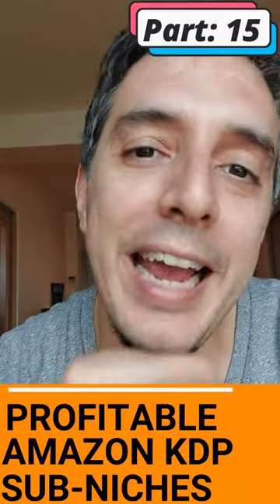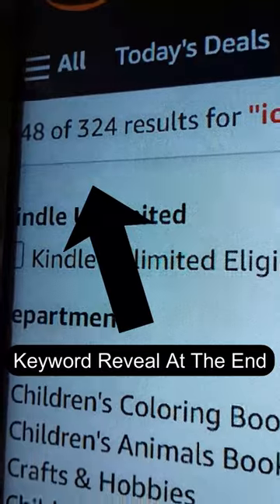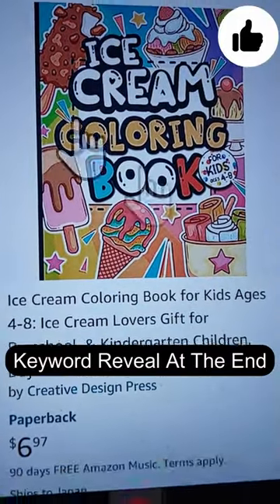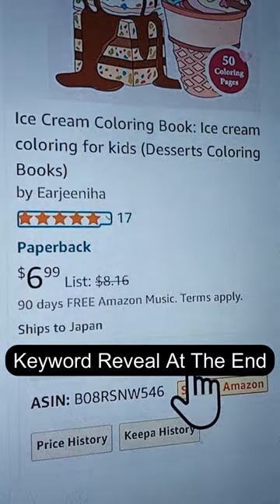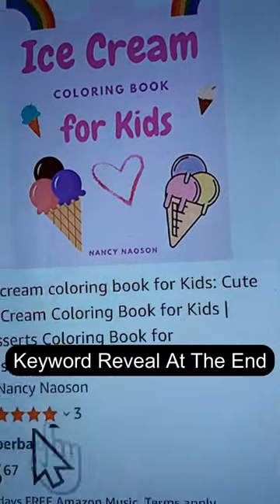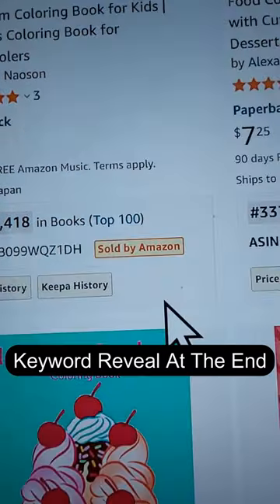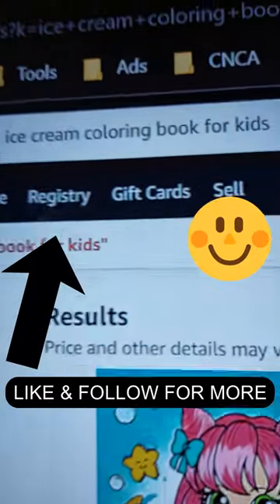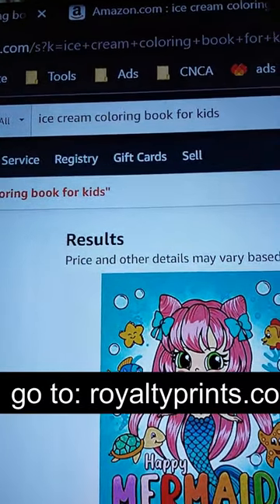Profitable Amazon KDP Niches Part.15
Calling all coloring enthusiasts! Explore a profitable Amazon KDP niche: ice cream coloring books! Create and sell delightful ice cream-themed coloring books, reach a wide audience, and turn your passion into profit. Dive into the world of ice cream coloring books on Amazon KDP!